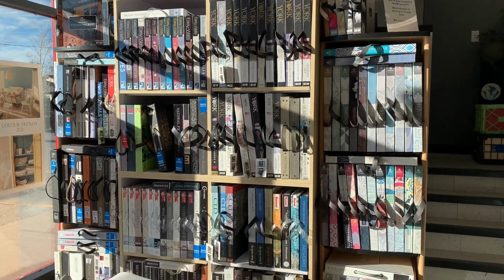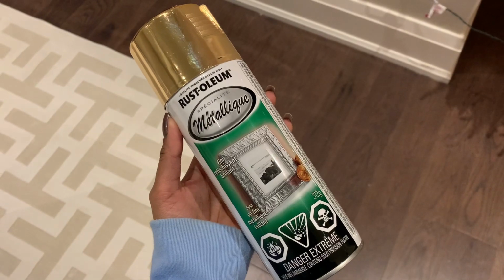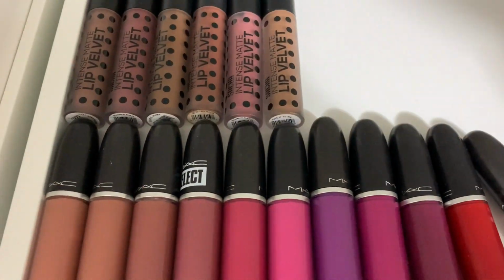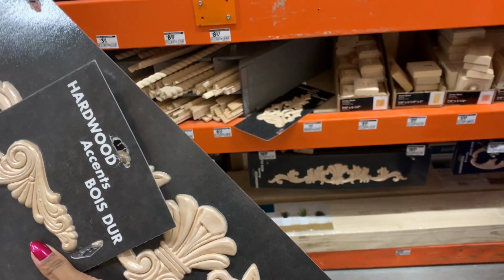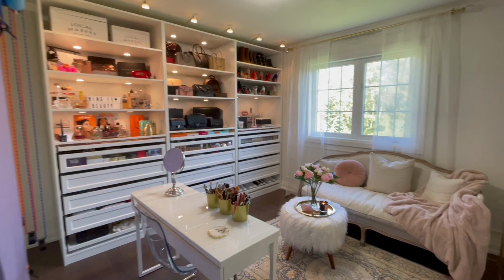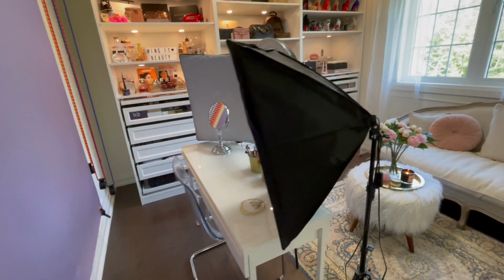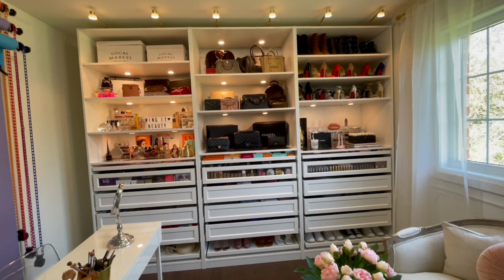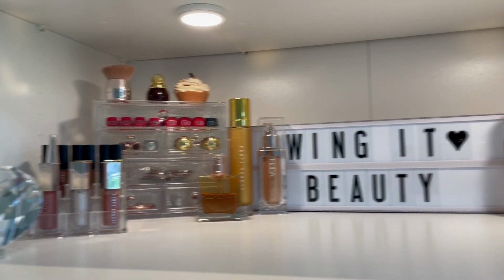STUDIO TOUR + MAKEUP ROOM DIY | IKEA PAX WARDROBE | WING IT BEAUTY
Hi Angels - I'm officially back on YouTube and I am so excited to start this new journey with you all!! I'm extremely happy to be able to finally share my studio DIY with you. This studio took a while to complete, but it was everything I envisioned and more. I wanted a french getaway to work in on a daily basis, and I think Ive officially achieved that feel.

Thank you to my Mom and Dad for all of your help and hard work making my vision come to life! 💖

Wardrobe: Ikea
Wardrobe Lighting: Ikea
Golden Mirror: Restoration Hardware
Couch: Restoration Hardware
Silk Curtains: Restoration Hardware
Curtain Rod: Umbra
Makeup Desk: Ikea